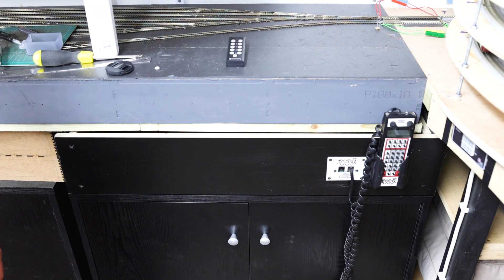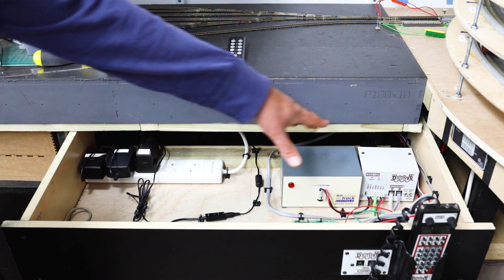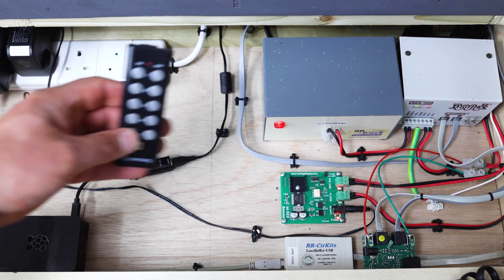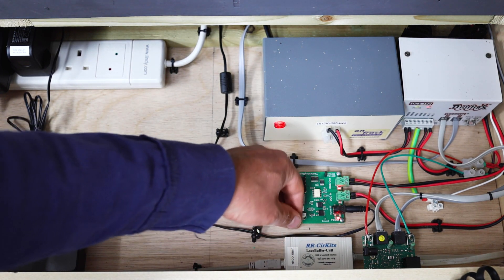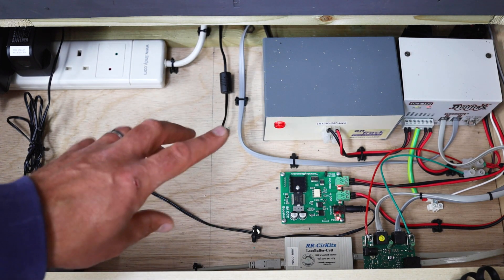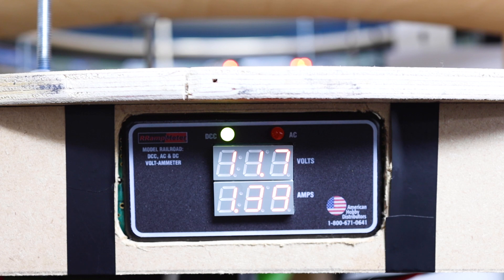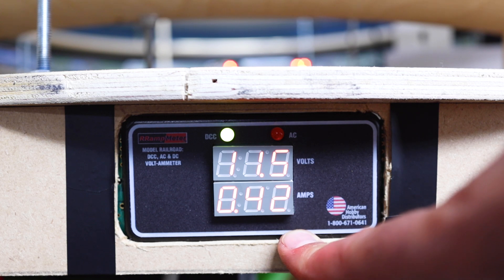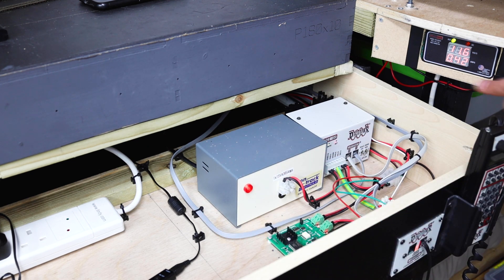Building a DCC Drawer: Model Railroad Showcase #1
The first episode of my new series on showcasing the electronics I am using on my new model railroad, starting with my DCC Drawer.  In each episode I'll be showcasing various model railroad electronics components in use on my railroad, from basic power supplies to block detectors and signal controllers. I will be giving brief overviews on each item, and where possible will go into a bit more detail (based on my knowledge!!).